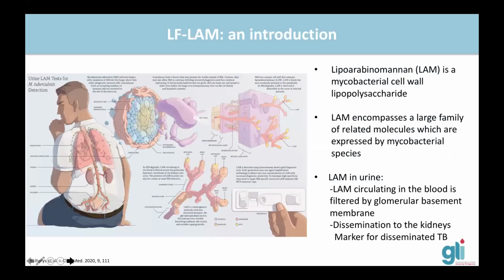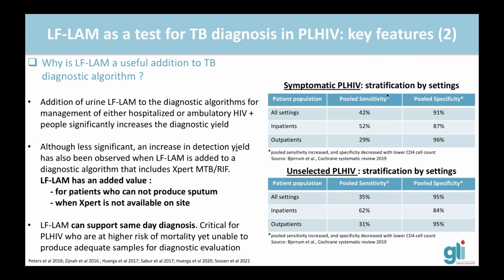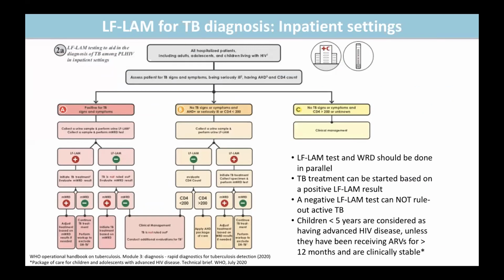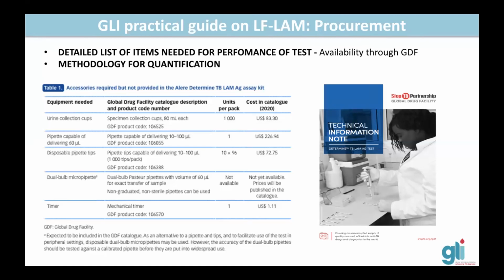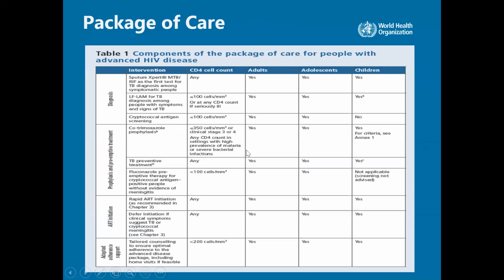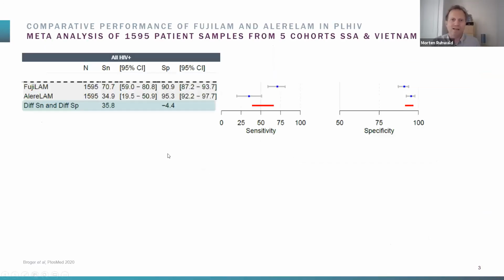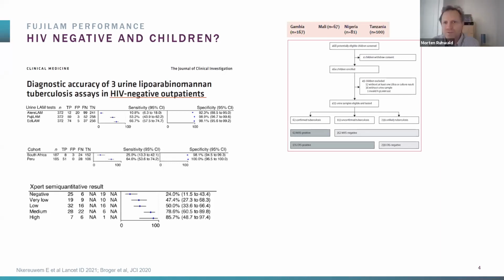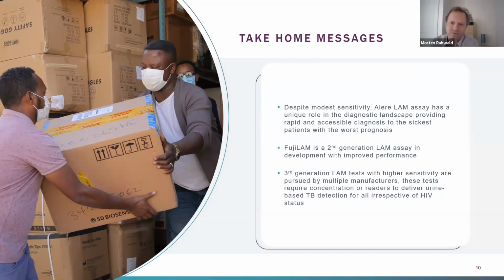June 2021 LabCoP Extended ECHO Session: Implementation of the Lateral-Flow Urine LAM Assay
In this session ASLM, in collaboration with the Global Laboratory Initiative (GLI), focuses on Implementation of the lateral-flow urine lipoarabinomannan (LF-LAM) assay for detection of active tuberculosis (TB) in people living with HIV.

LF-LAM was the first point-of-care test to be recommended by the World Health Organization (WHO) to aid in the diagnosis of TB among people who are HIV positive. This webinar covers the landscape of LF-LAM assays and provides an overview of current WHO recommendations, practical considerations to increase the uptake of this assay, LF-LAM inclusion within the package of interventions to manage advanced HIV disease, and progress made.

Moderators:
Kathleen England, GLI Core Group Member
Elisa Tagliani, Chairperson, GLI Core Group

Presentations:
    • Introduction to the GLI guide for the practical implementation of LF-LAM
     Martina Casenghi, Elizabeth Glaser Pediatric AIDS Foundation

    •  Progress on implementation of the AHD package
      Nathan Ford, Global HIV, Hepatitis and STI Department, the World Health
     Organization
     • Landscape of upcoming LAM assays
     Morten Ruhwald, The Foundation For Innovative New Diagnostics (FIND)

Please note that ASLM does not endorse any particular manufacturers over others.